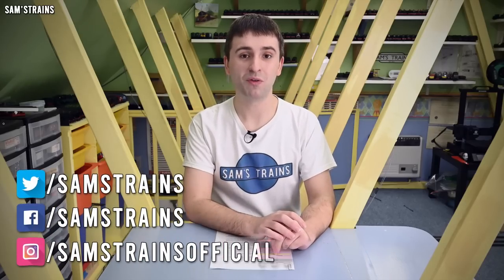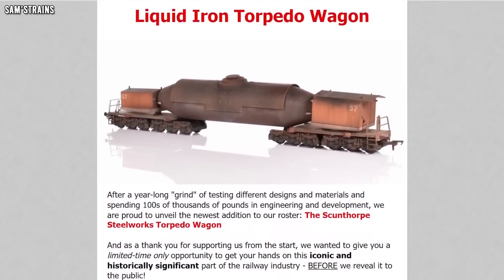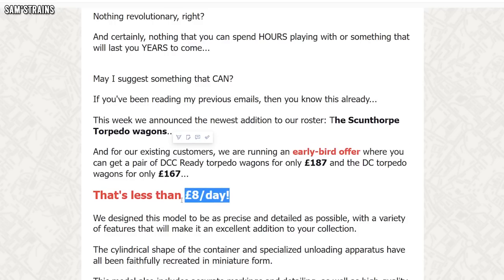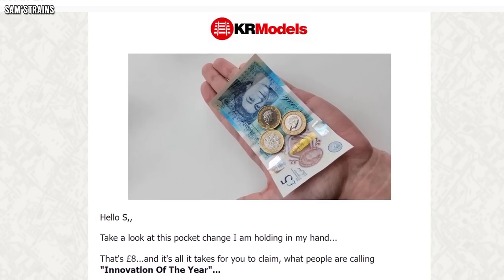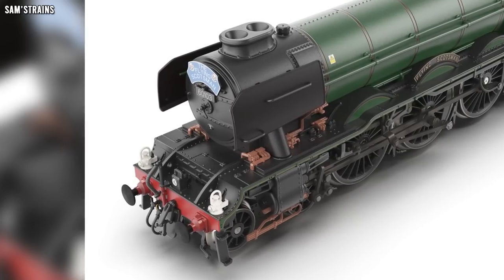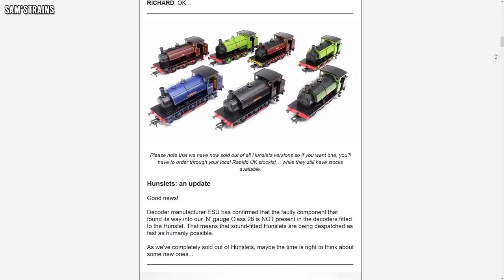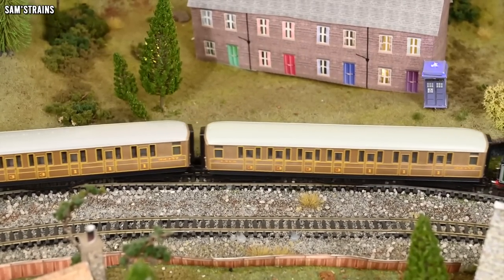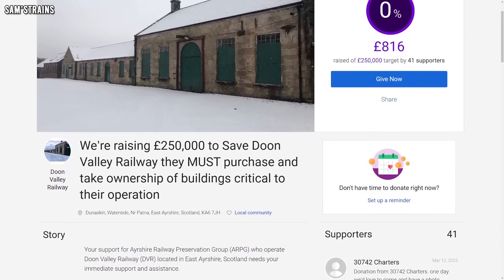Model Railway News | March 23 | Will You Buy the £500 Flying Scotsman?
0:00 Intro
0:28 Accurascale
1:12 KR Models Spam
5:19 £500 Scotsman
7:02 Help for Teddy
7:47 Rapido
9:33 New Models Released
10:36 DoonValley Railway